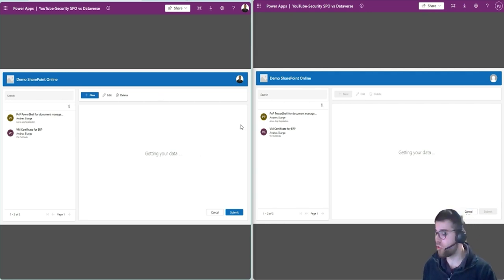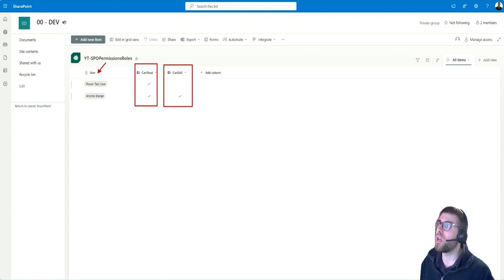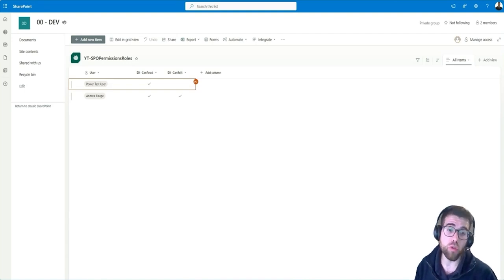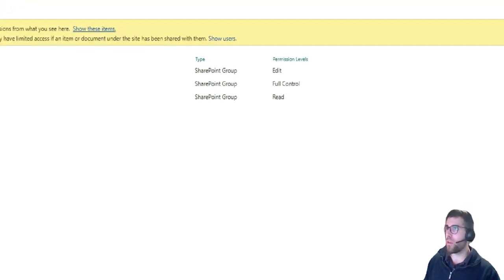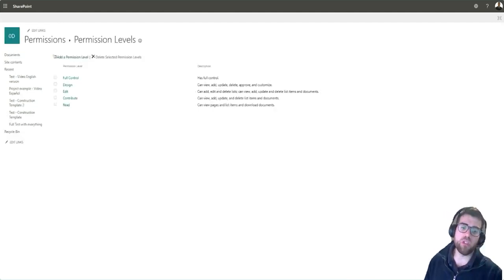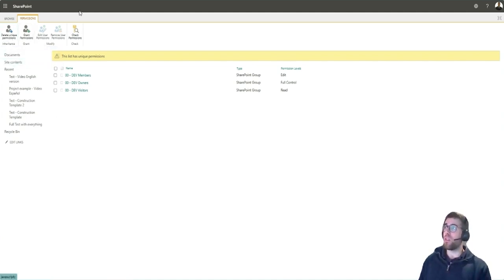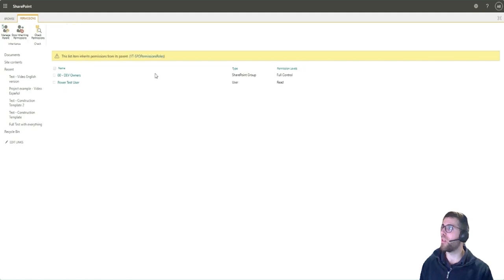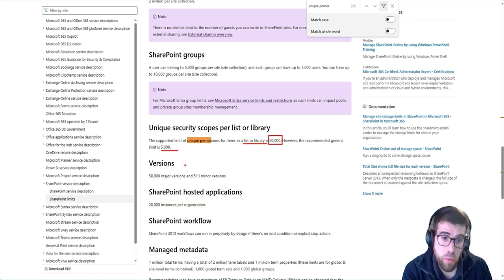Power Apps + SharePoint Online Security | How to Secure Your App and the Data Behind It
I wouldn’t recommend you use SharePoint as your backed if you need to have different roles or have strong security constraints in the design of your solution. Instead, I’d go for Dataverse.

However, if you don’t have a choice, I’ll show you a couple of strategies you can use in your own projects.

00:00 – #1 - The story + the problem
00:33 – #2 - Demo
02:13 – #3 - Theoretical explanation
12:50 – #4 – ALM Considerations and Why use Dataverse